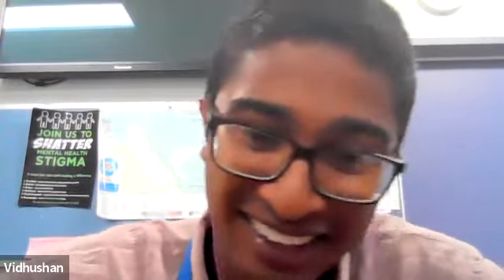Medicine at James Cook University: Student Tips and Tricks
What's it like to study medicine at James Cook University? Here are some med student tips and tricks to make the transition to study medicine a bit easier! Recorded September 29, 2021 during the Study Medicine & Dentistry Virtual Fair and Conference.